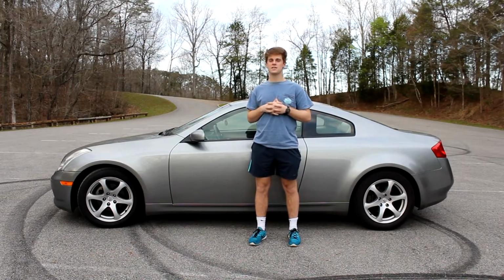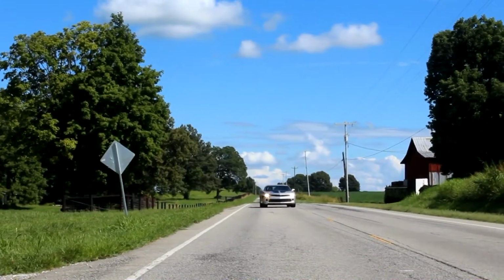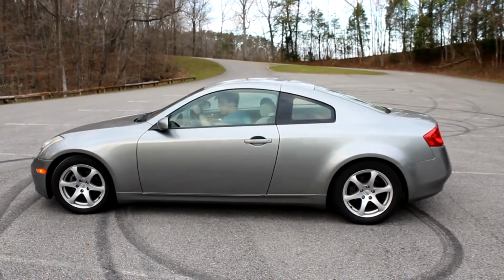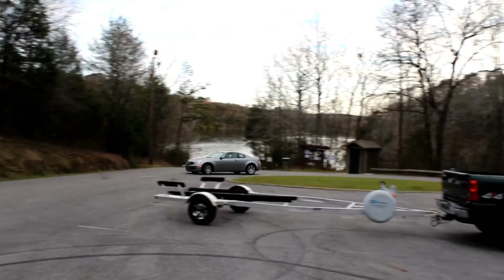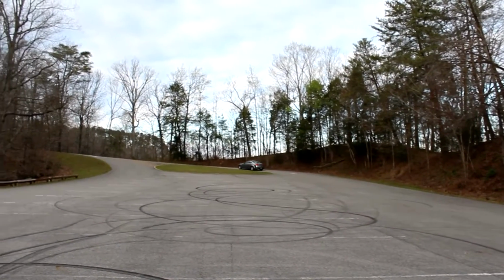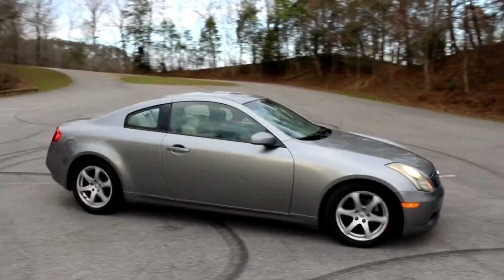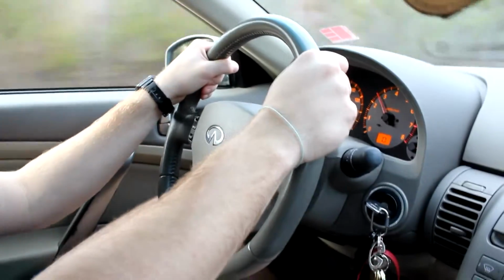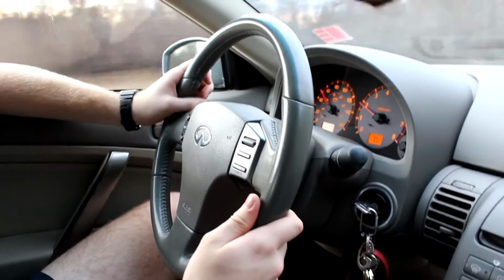2004 Infiniti G35 Coupe: College Cars Episode 15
It's tan. This car is always tan. It also always has a 3.5 liter V6. Whaddya know. Why do I always think of better lines in the description than the episode?